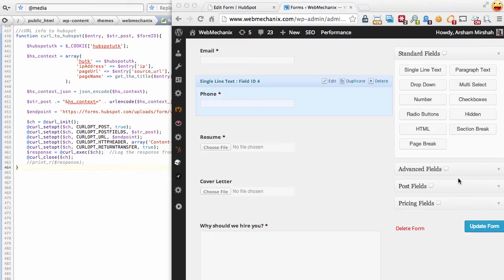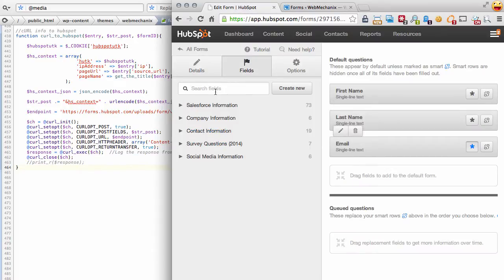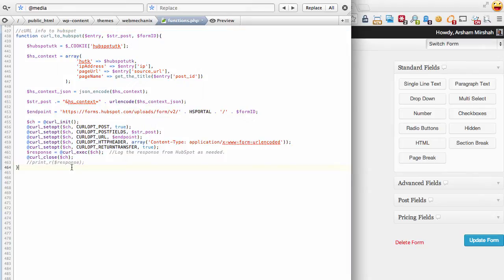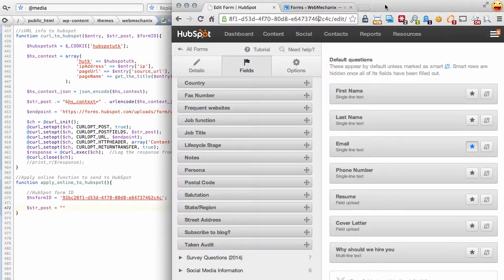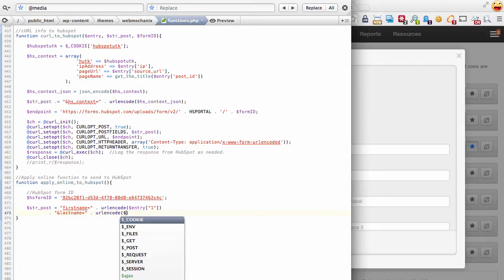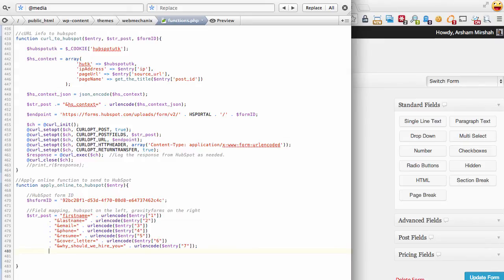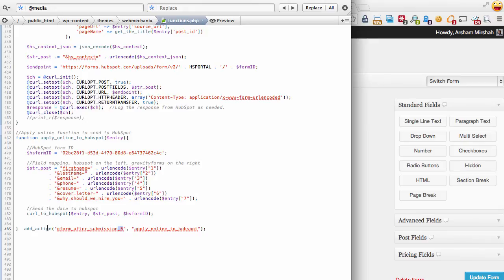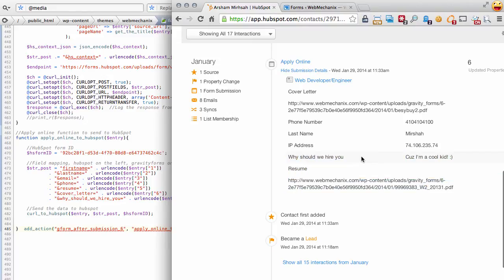How to: Integrate GravityForms with Hubspot Forms (via API)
If you're a developer, use GravityForms in WordPress, and want to integrate form submissions over to HubSpot, this video is for you.

I'm thinking about making a WordPress plugin for syncing Gravity Forms with HubSpot -- but want to get feedback / request first.  Let me know if this would help you.